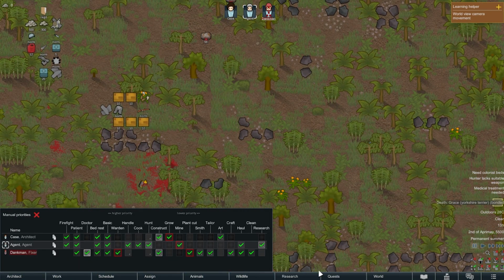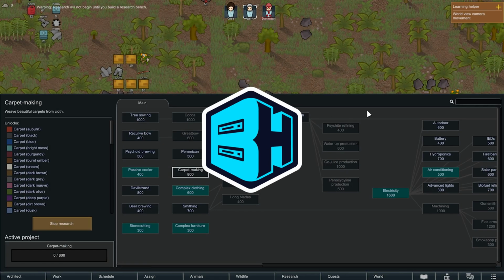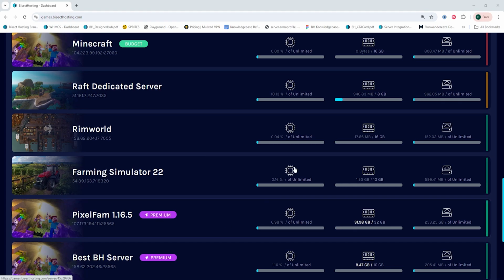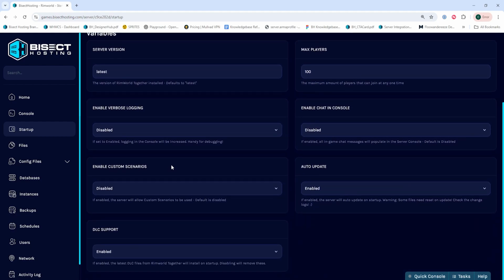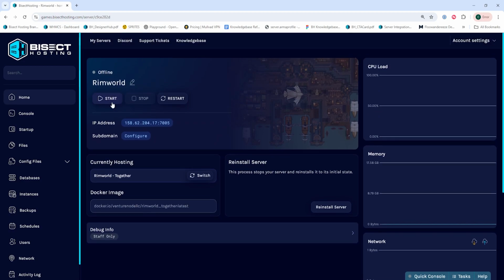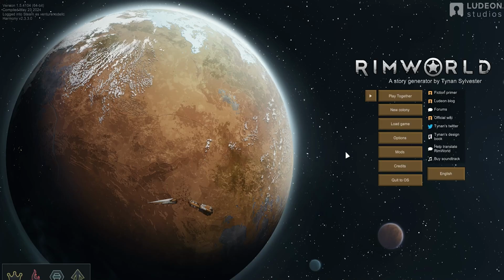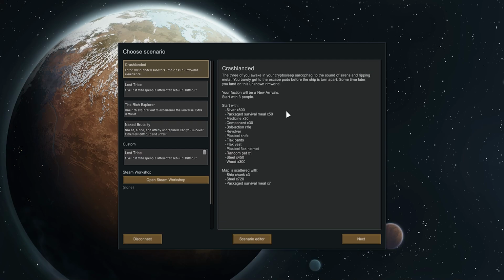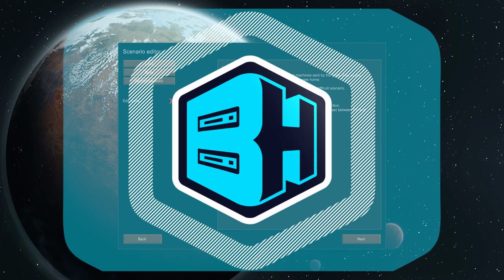How to Enable Custom Scenarios to a Rimworld Together Server!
Learn How to Enable Custom Scenarios to a Rimworld Together Server!

TIMESTAMPS:

0:00 Intro
0:15 Stop Server
0:24 Enable Scenarios
0:39 Add Scenarios
1:02 Outro